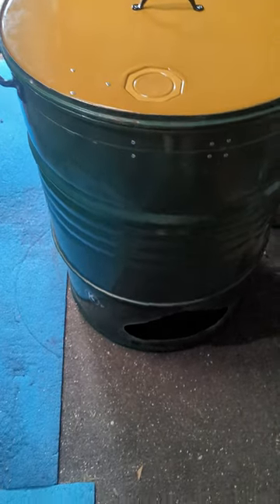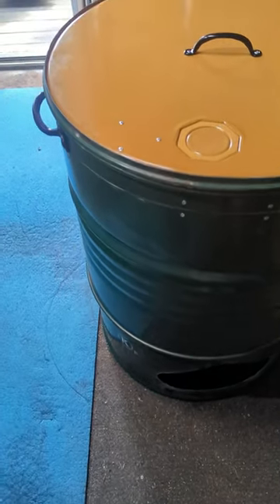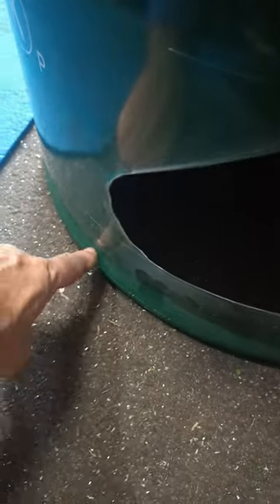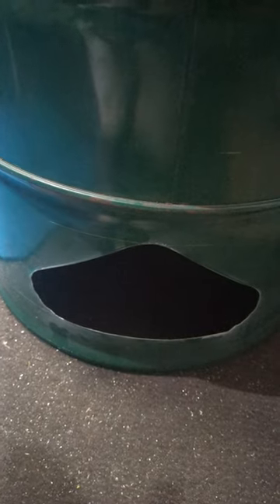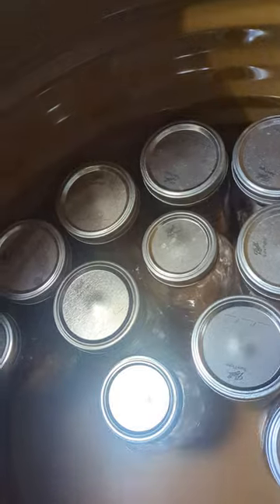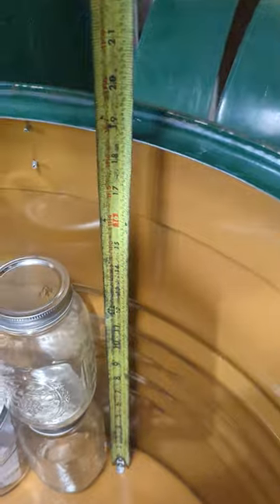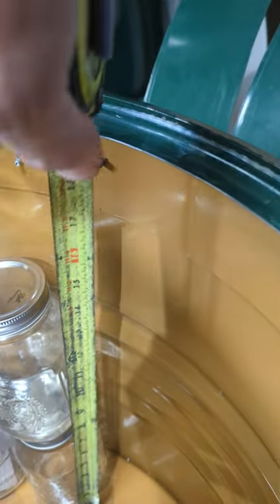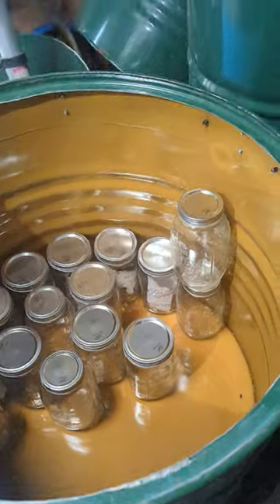Water Bath canning pot "Super Sized" A custom build by special request.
Wet can up 50+ quart jars at once, crafted from repurposed 55 gallon drums.